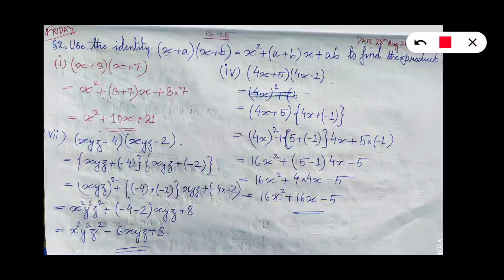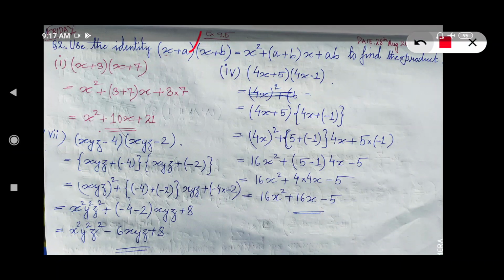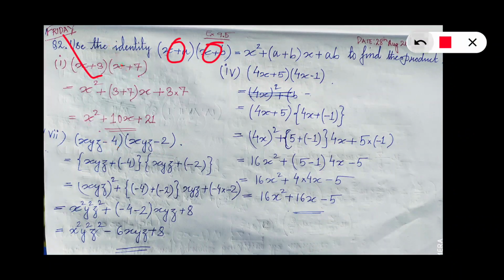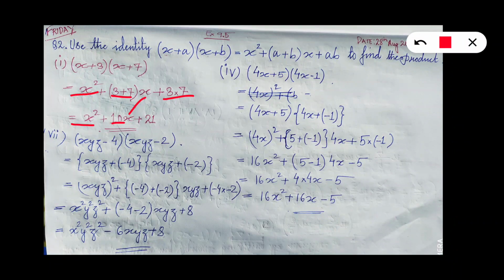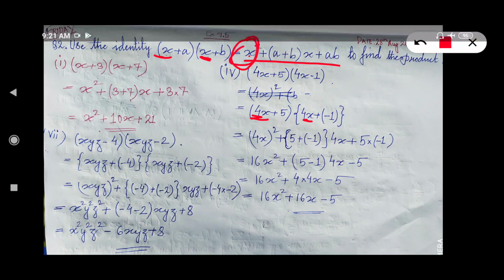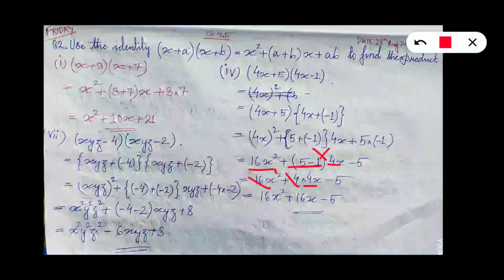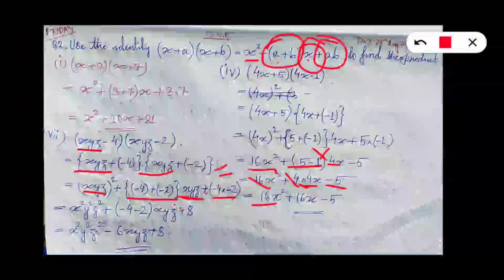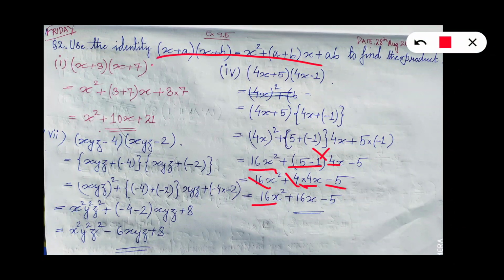ALGEBRAIC EXPRESSION /CH-9(EX-9.5/Q2- i, iv, vii)